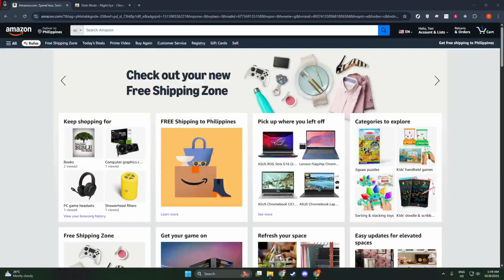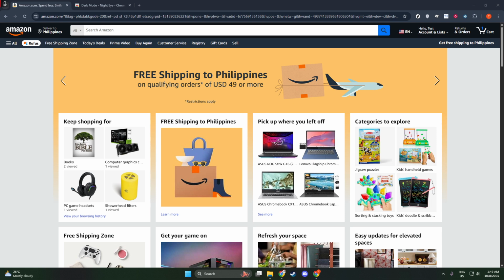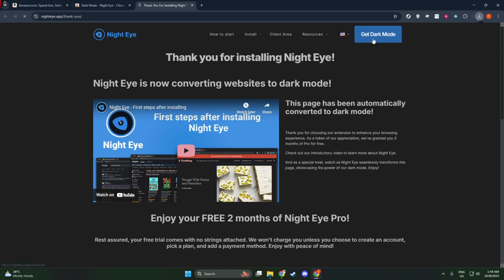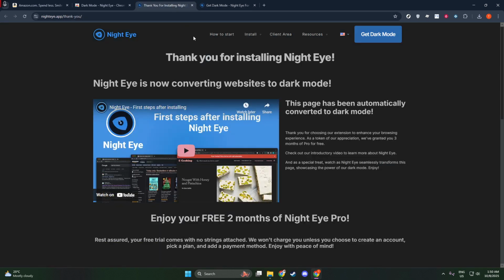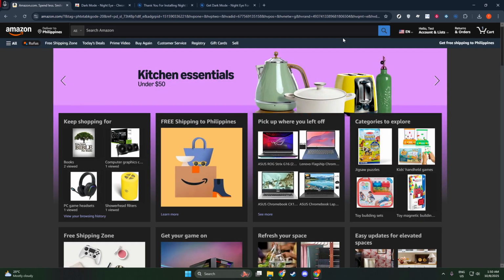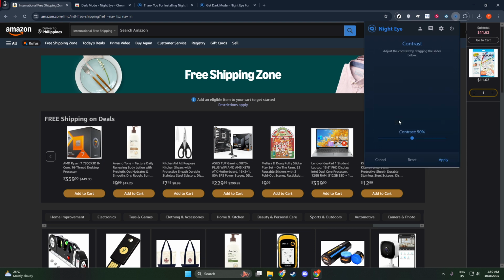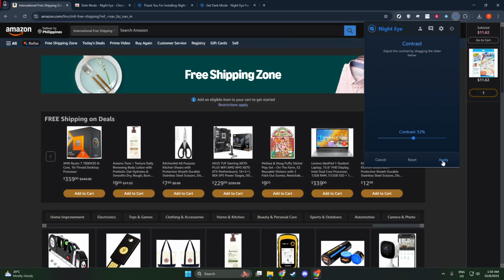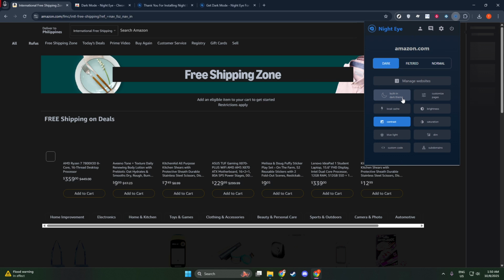How to Enable Dark Mode on Amazon | Step-by-Step Tutorial 2025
In this video, we’ll show you how to enable dark mode on Amazon. You’ll learn how to switch to dark mode on the Amazon mobile app, browser, or desktop, and adjust display settings for a more comfortable shopping experience. We’ll also cover tips for reducing eye strain, improving battery life, and using third-party extensions for desktop dark mode.